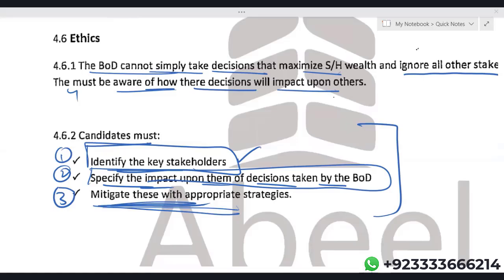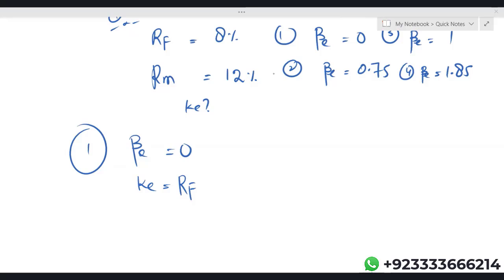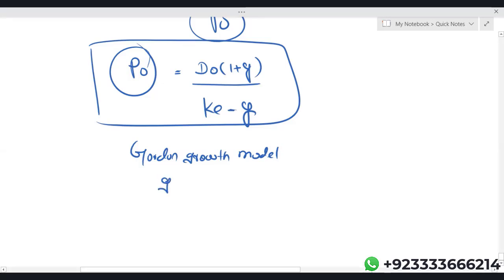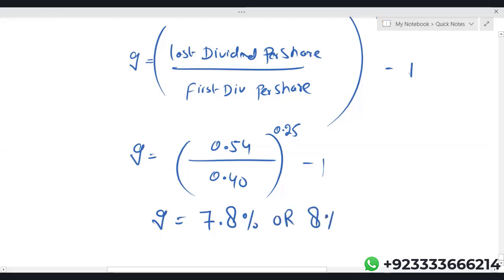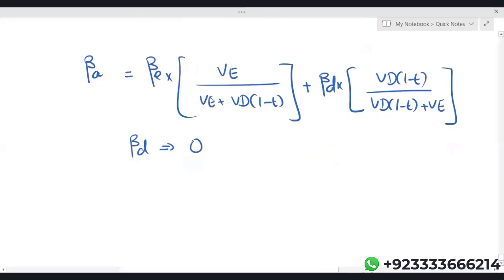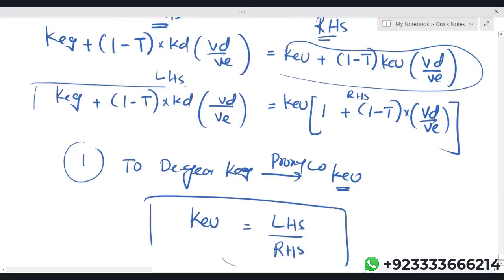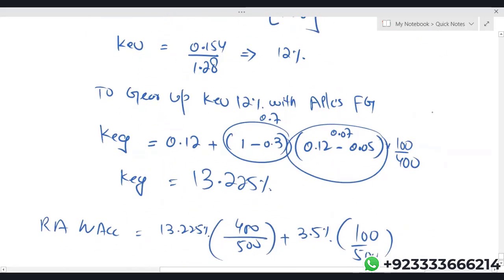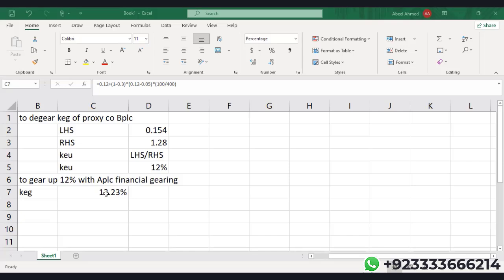AFM | Advance Financial Management | LIVE REVISION COST OF CAPITAL + MM PLUS TAX EQUATION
ACCA | AFM | Advance Financial Management | 2nd Live Revision December 2024

What we discussed in our first class | Basis of Financial Management it was more of a theory class | We started Cost of Capital | Objective of Cost of Capital | Including MM plus Tax Equation